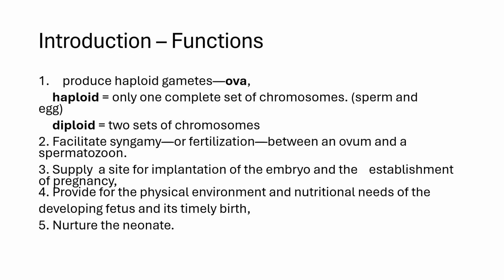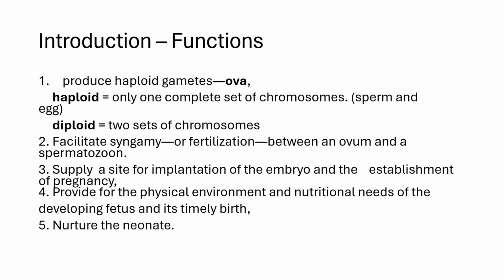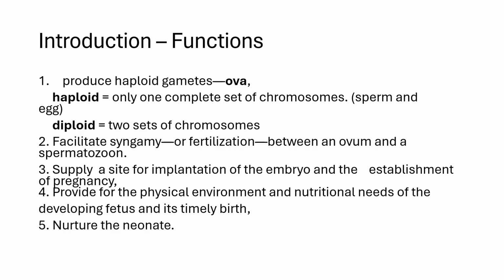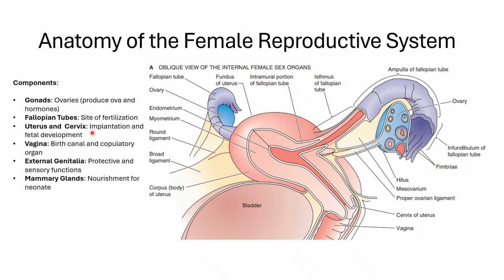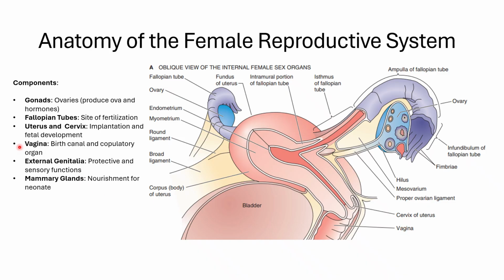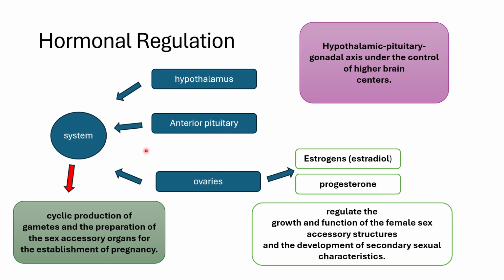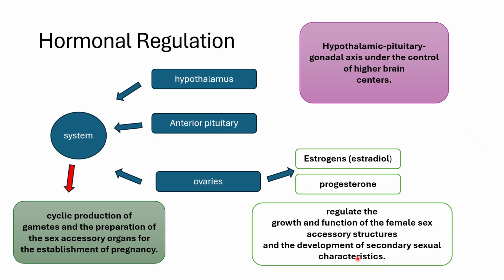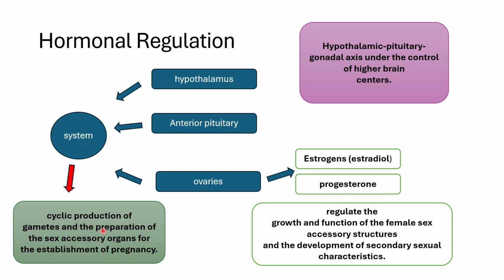Female reproductive system, physiology, introduction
Female reproductive system, physiology, introduction, boron medical physiology